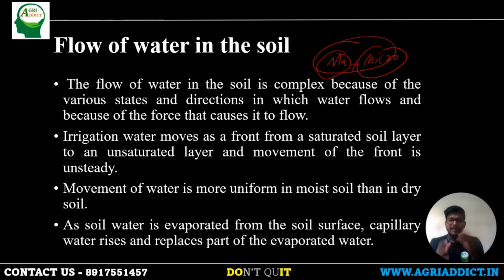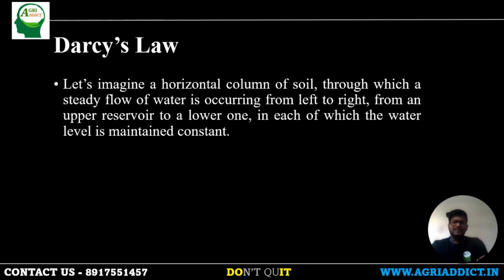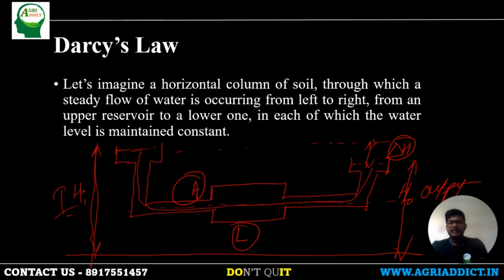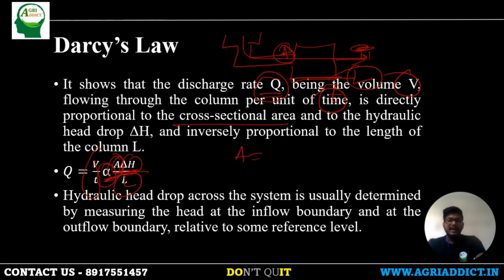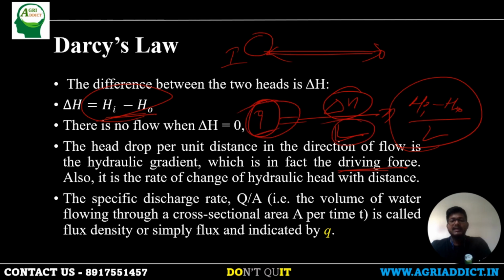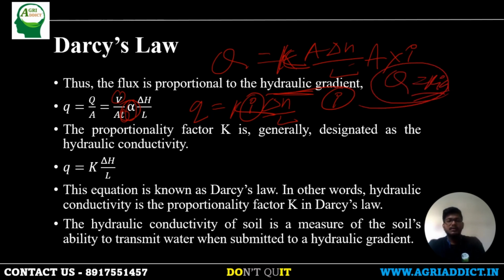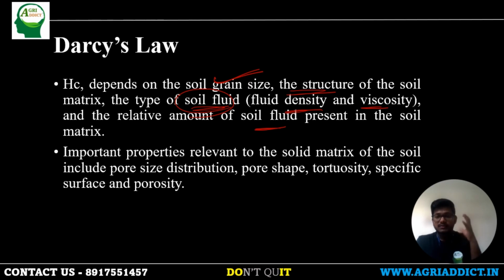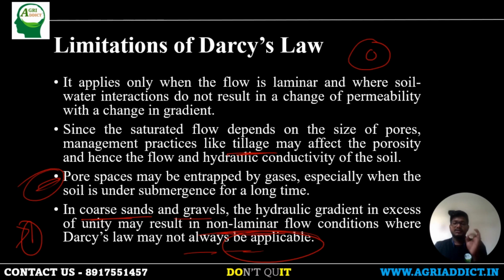Agronomy Lecture-5 |Darcy's Law |Alok Kumar Behera| ICAR JRF/SRF/CUET/AFO